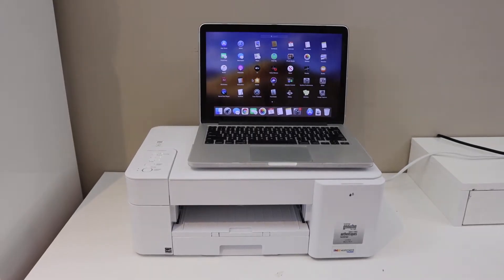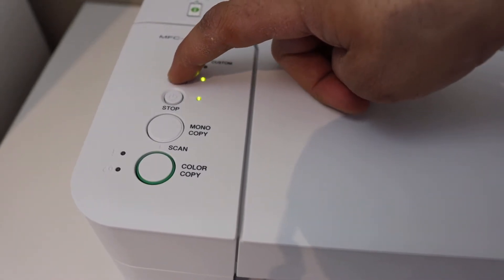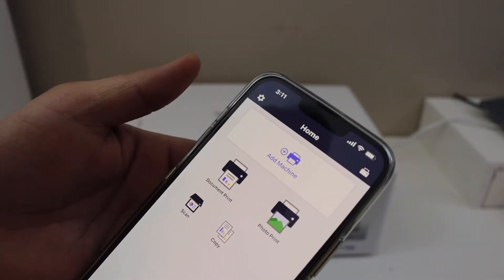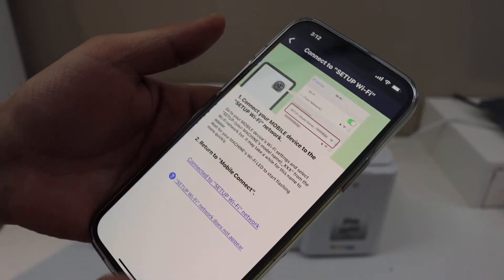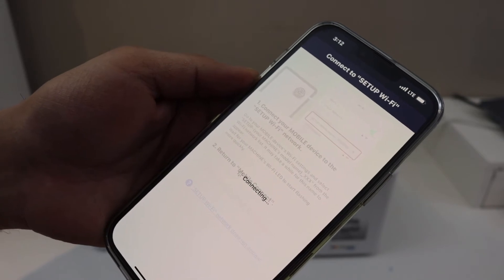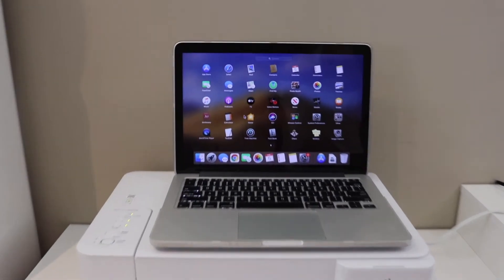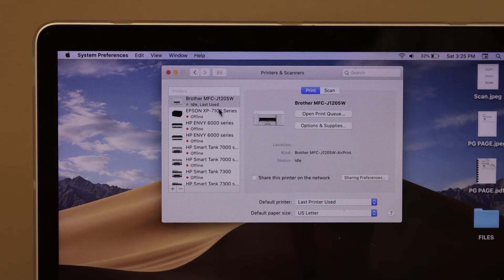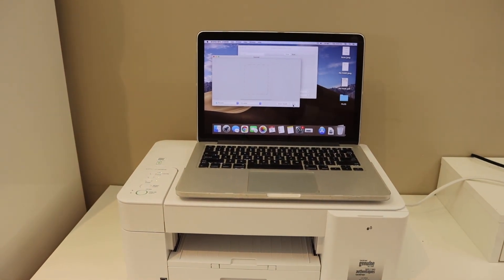Brother MFC-J1205w WiFi Setup MacBook.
This video reviews the method to do the wifi setup of your new Brother MFC-J1205w wireless all-in-one printer using a MacBook.